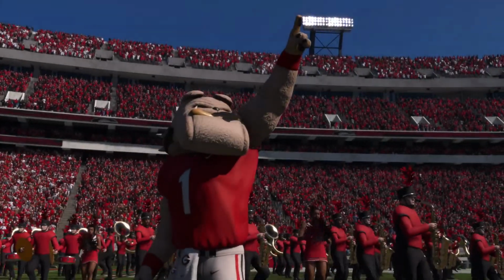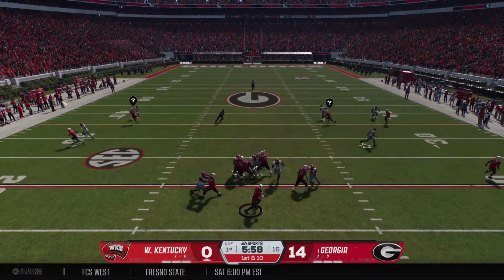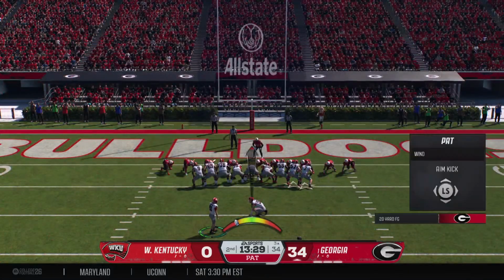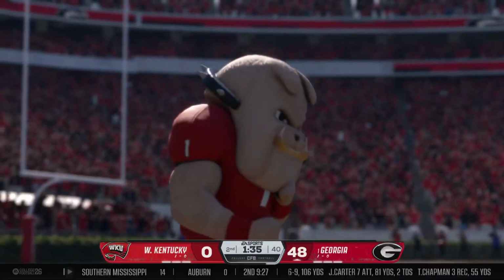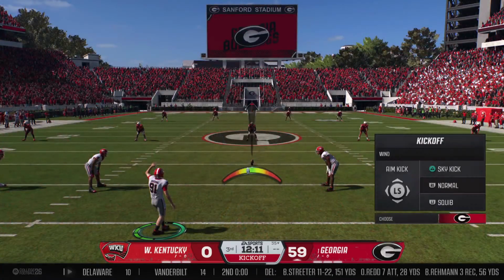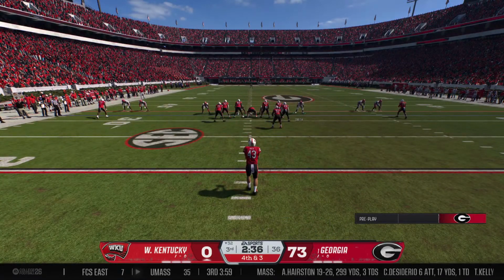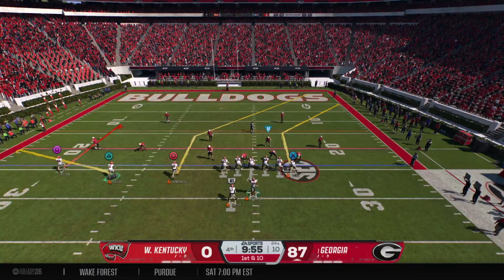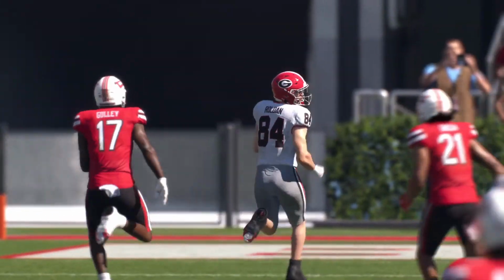Bulldogs vs Hilltopers